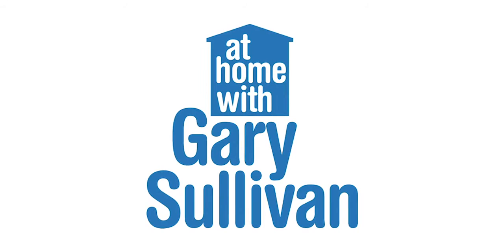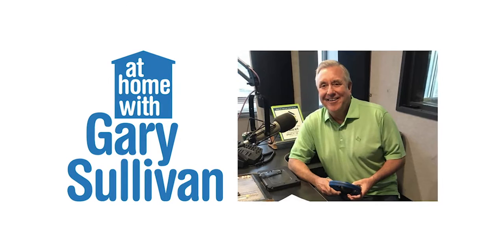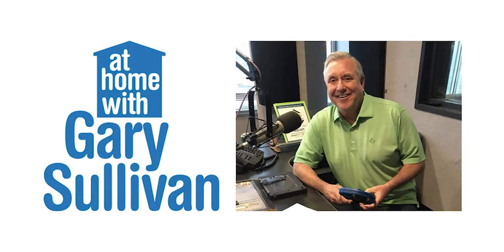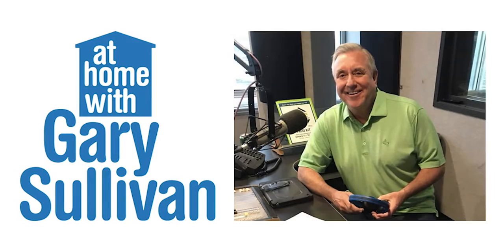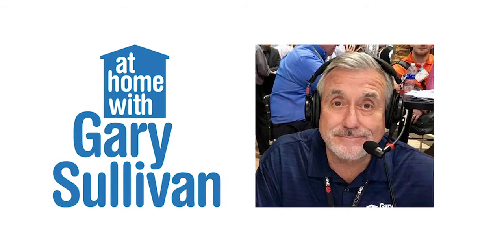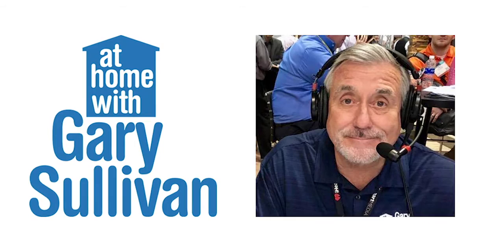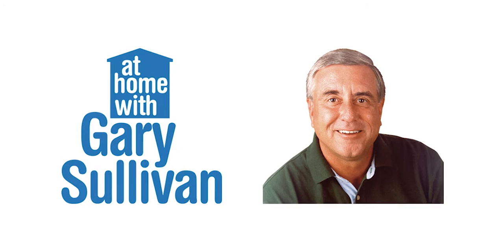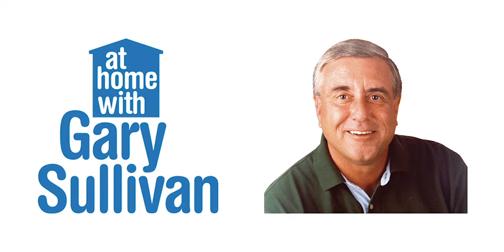Choosing Metal Over Wood Shake From At Home With Gary Sullivan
In this radio spot, Gary discusses metal as an alternative to wood shake for a caller's new roof.